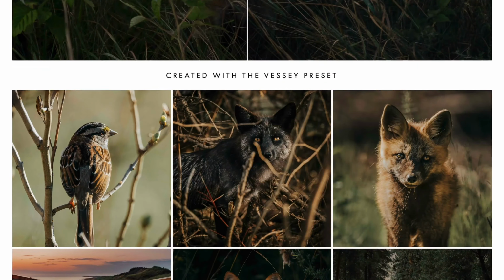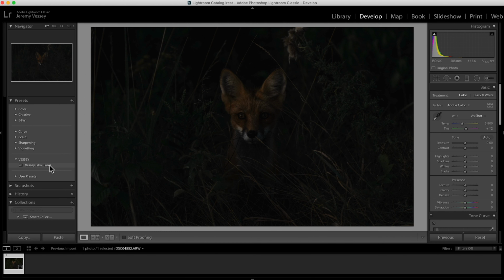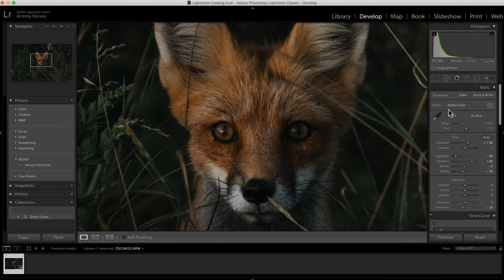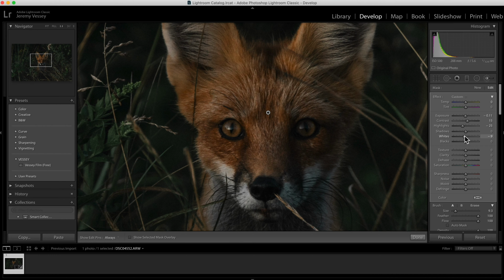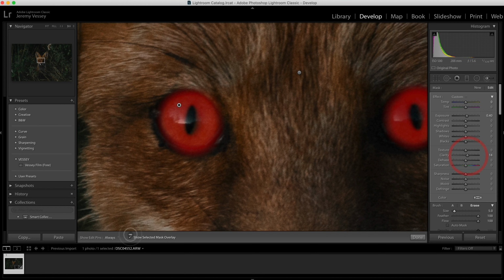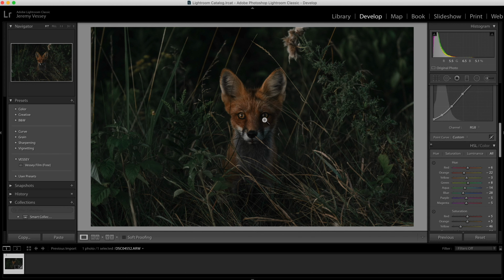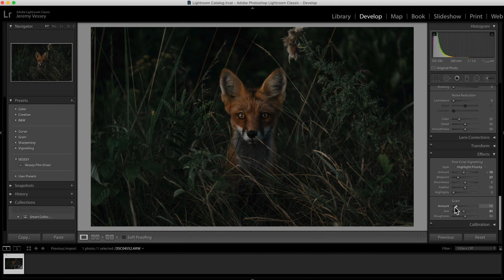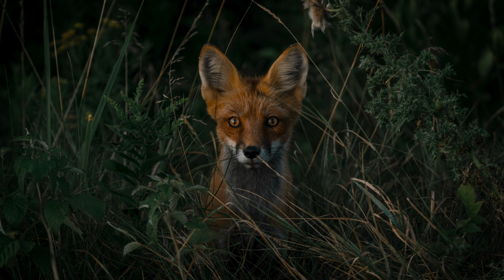How to edit moody wildlife photography in Lightroom | My Free Lightroom Preset Included!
I wanted to share a short video about one of my favourite wildlife photographs & how I edit my images in Lightroom! Don't forget to grab my free lightroom preset below:

I sell digital products for creatives on Creative Market under the moniker "Hustle Supply Co". This is how I've made a living since 2013. Check it out below.